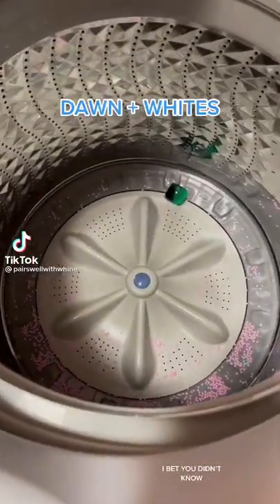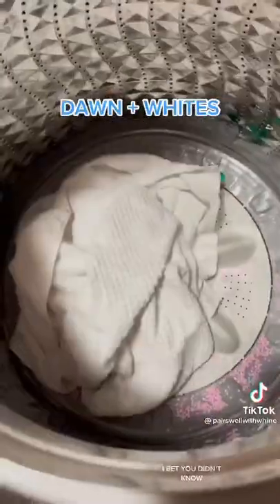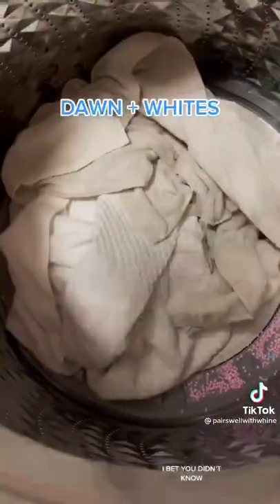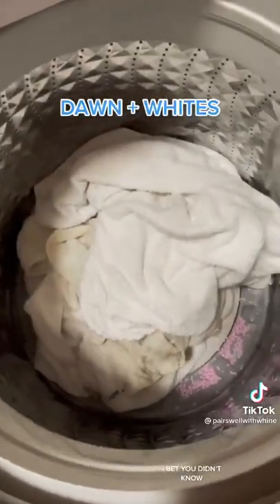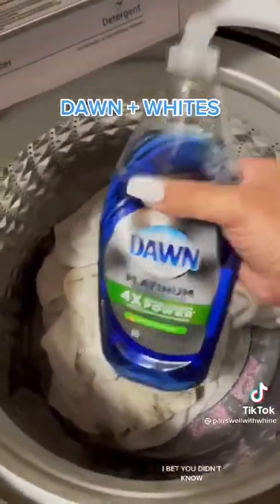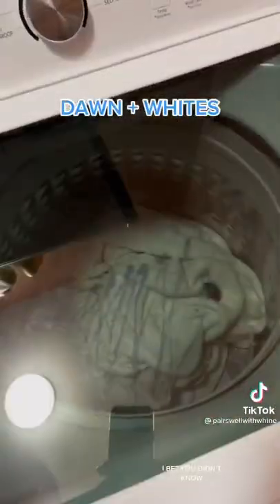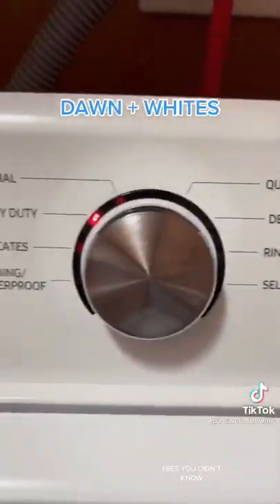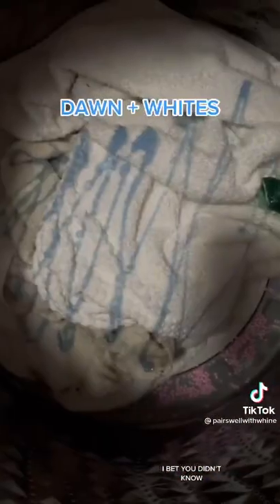Dawn & Whites, Does It Work?